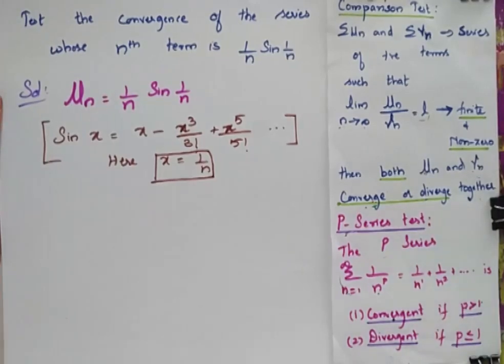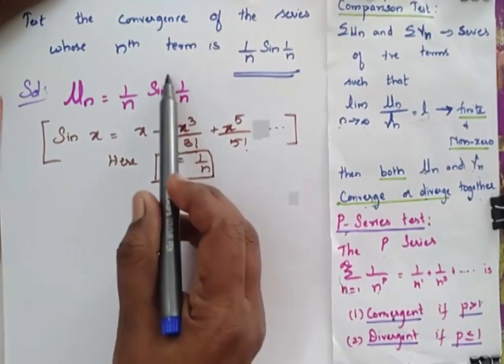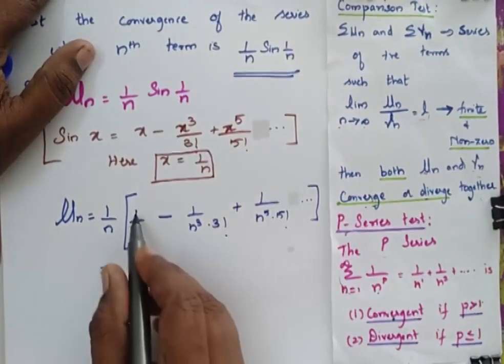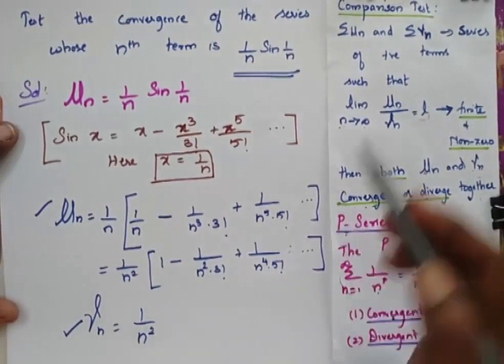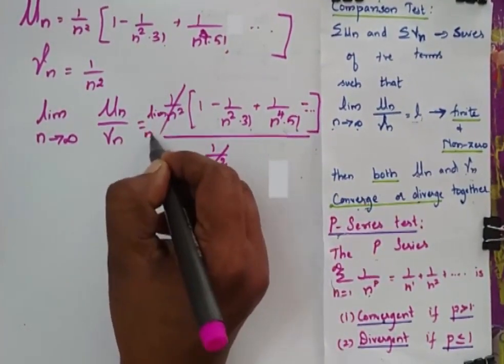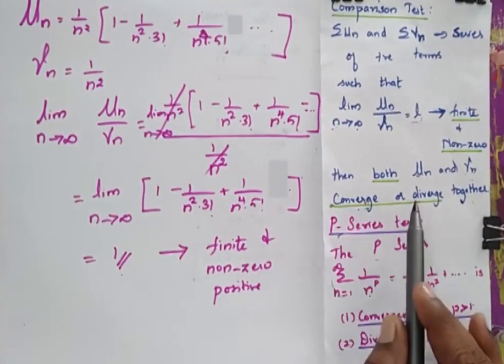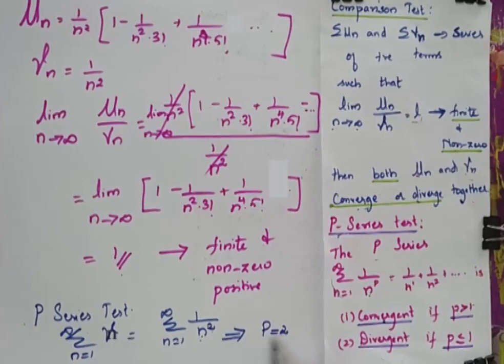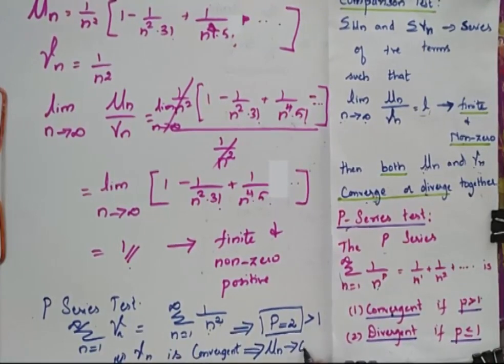1/n sin 1/n Comparison test Test the convergence of the series